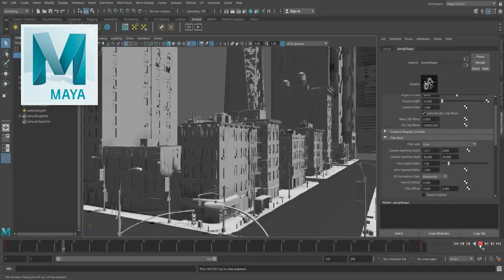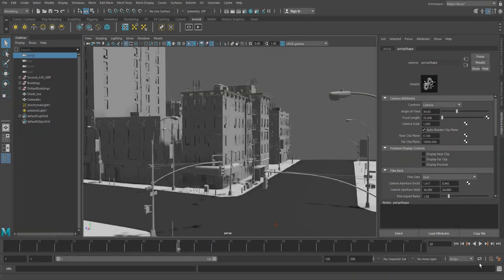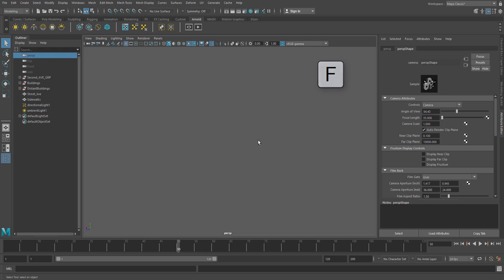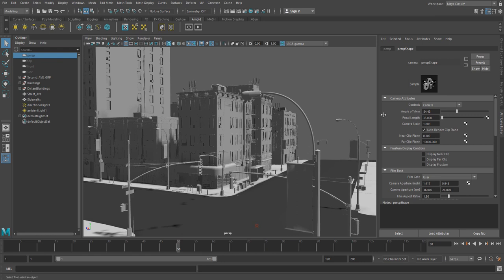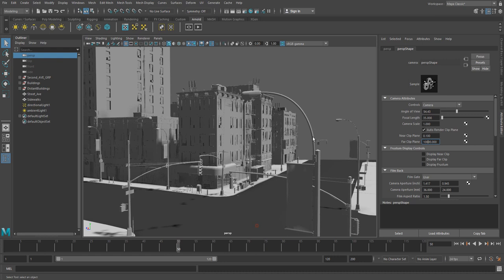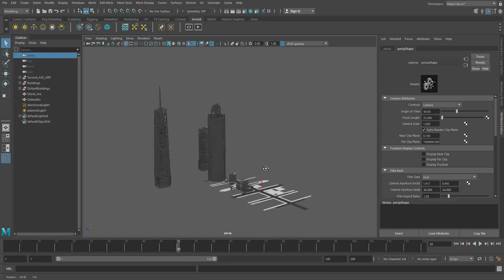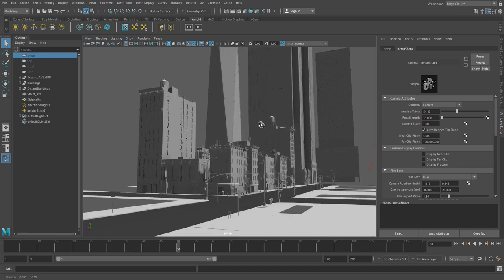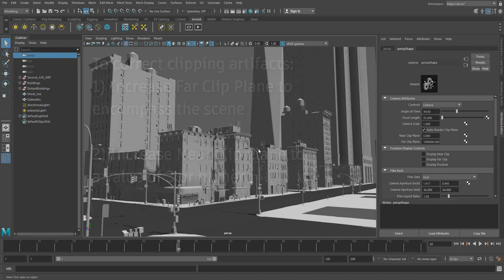Maya Quick Tip: Correcting flickering artifacts or sliced / disappearing objects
Easily fix flickering or clipping artifacts in Maya's viewport in two clicks.

Maya Version: Any
Level: Beginner & Up